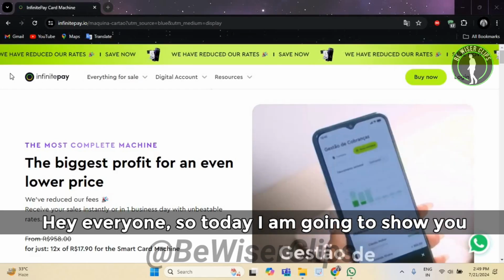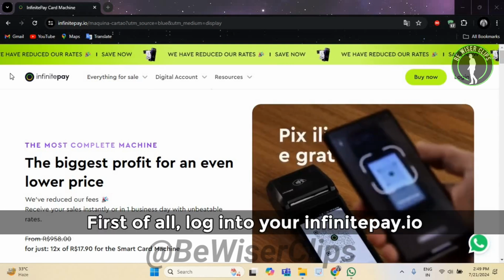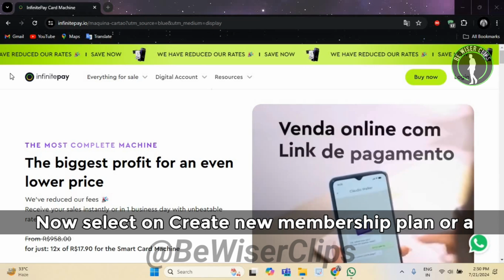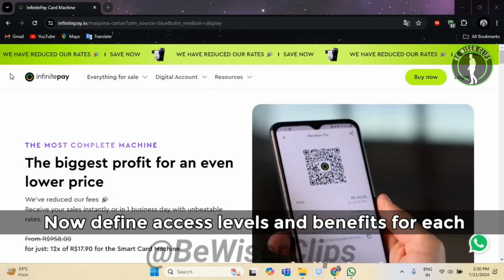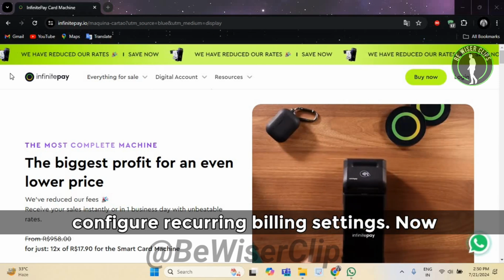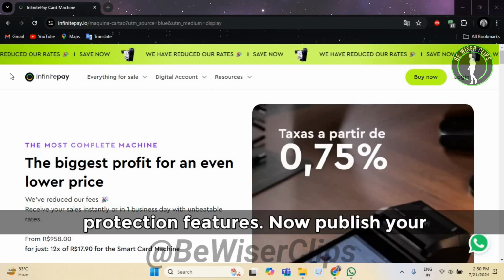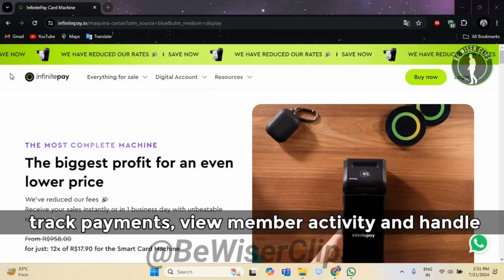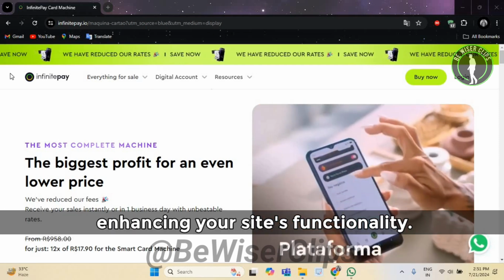How To Use Infinitepay For Membership Sites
This video shows you How To Use Infinitepay For Membership Sites Infinitepay.io Tutorials! Watch this Video till the end to learn How To Use Infinitepay For Membership Sites Infinitepay.io Tutorials.

Were you able to figure out How To Use Infinitepay For Membership Sites Infinitepay.io Tutorials Share this with your friends who want To Use Infinitepay For Membership Sites Infinitepay.io Tutorials.

Problem Solved in this Video-:

What Do you Think of How To Use Infinitepay For Membership Sites Infinitepay.io Tutorials?